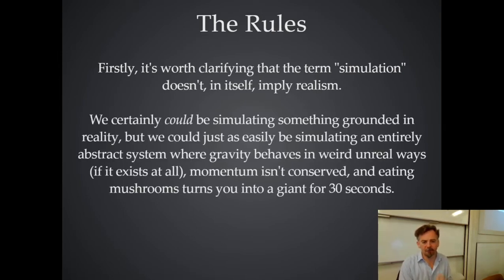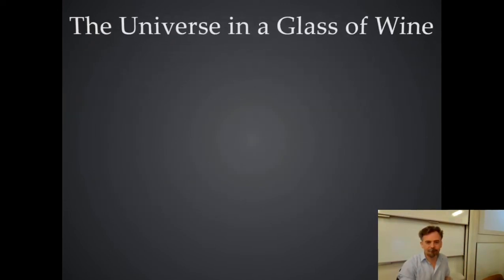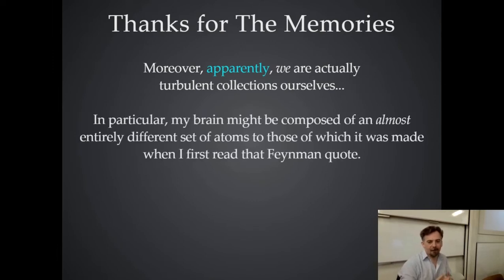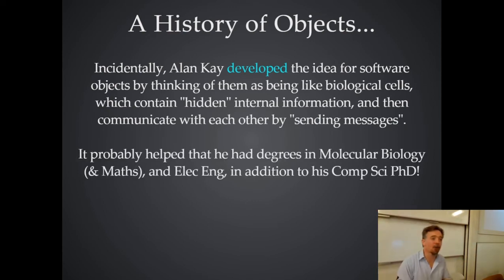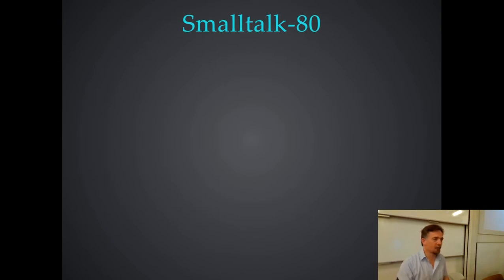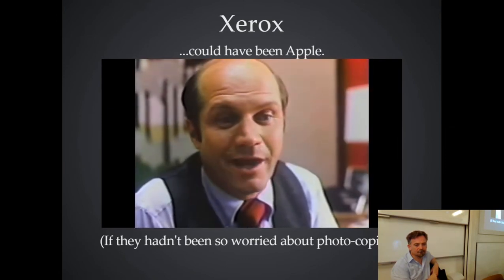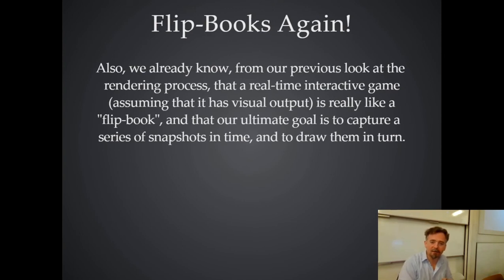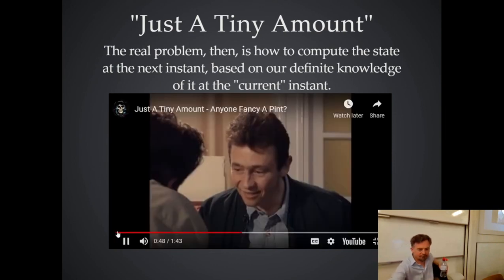4D Simulation Pt 1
"Simulation" stuff, featuring Feynman, Alan Kay, The Ship of Theseus, Doctor Who, Trigger's Broom, Smalltalk, XEROX PARC and Wallace & Gromit (sort of).